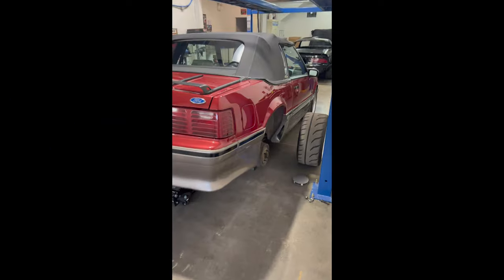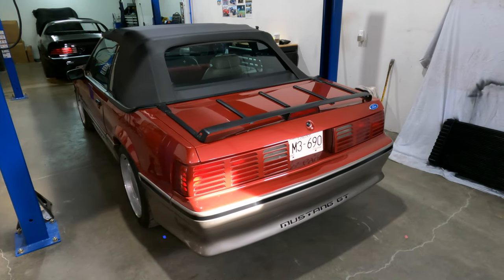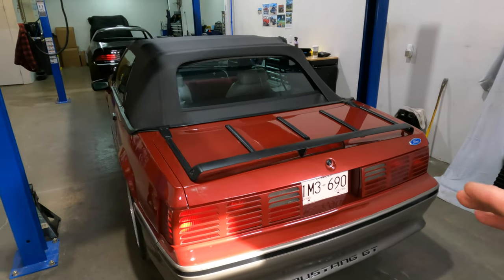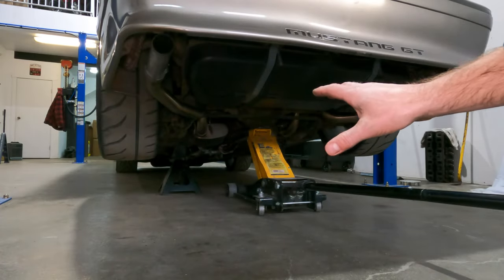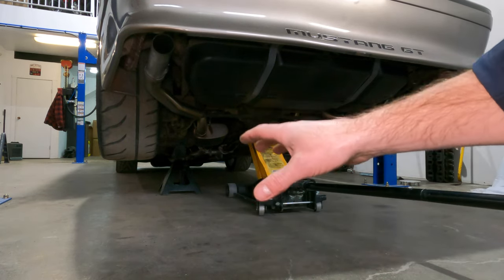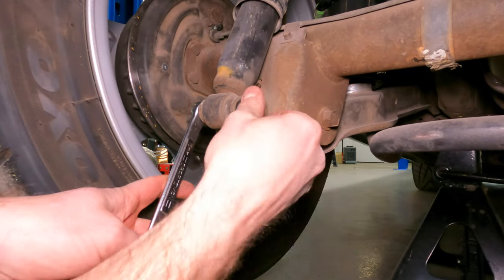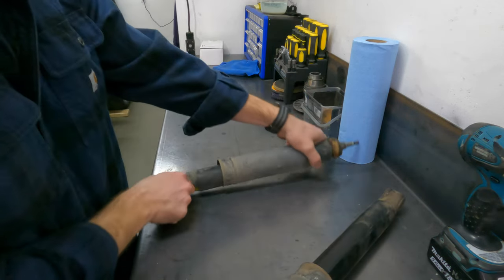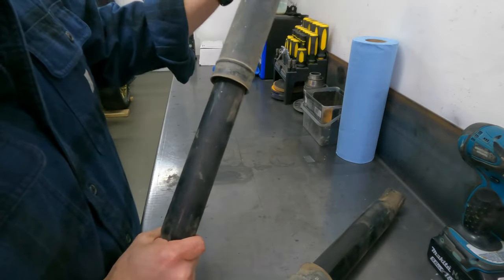Make Your Fox Body Mustang Ride, Handle & Feel Brand New in 5 Minutes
How to remove and replace the shock absorbers in your car

💥 3D Printed License Plate Bracket

@KASL Customs